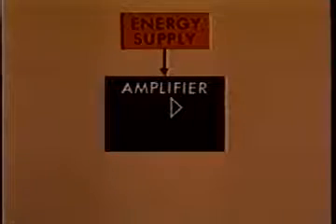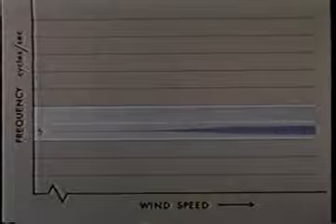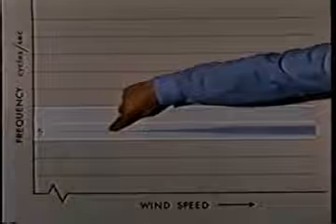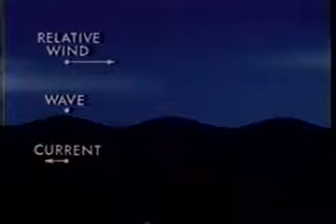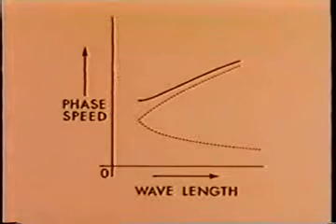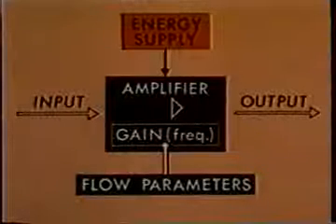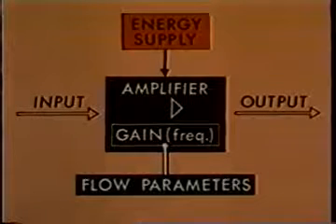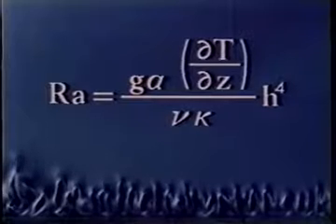15. Flow Inbstabilities